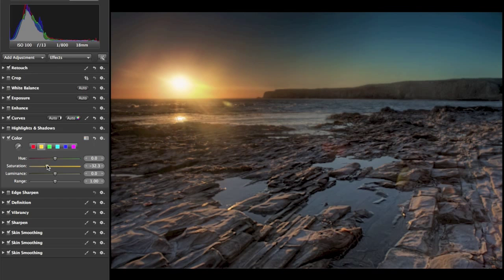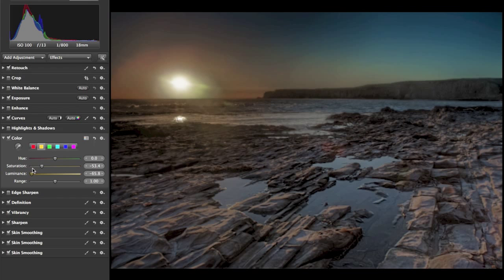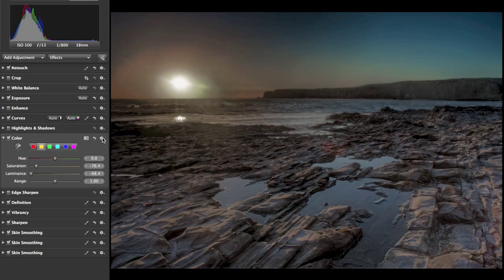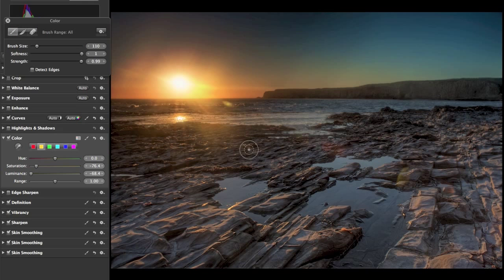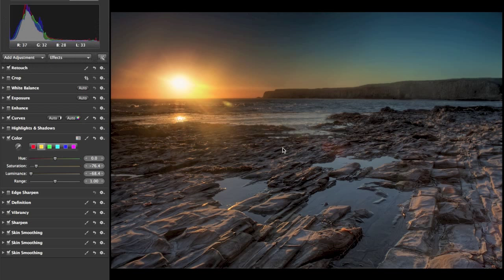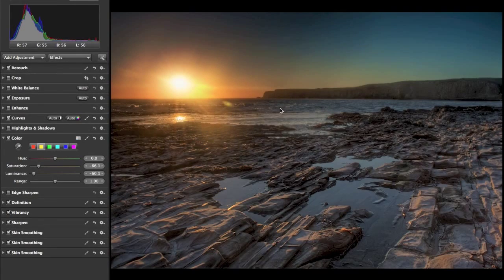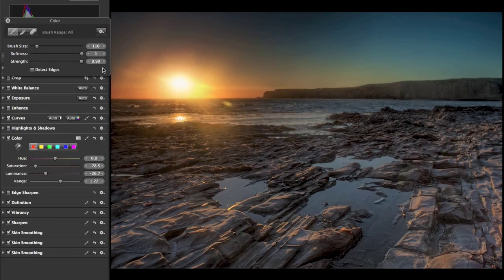Aperture Experiences - Eliminating Unwanted Lens Flare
In this video, learn how Aperture 3's Color Adjustment can be used to eliminate unwanted lens flare.